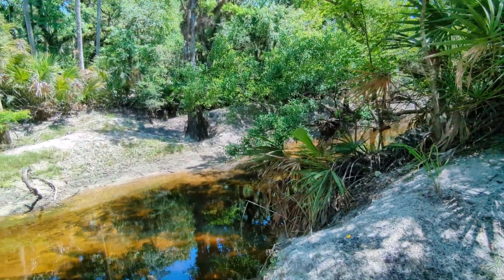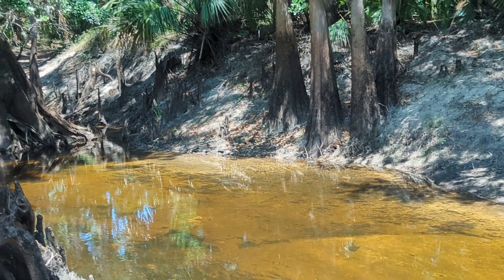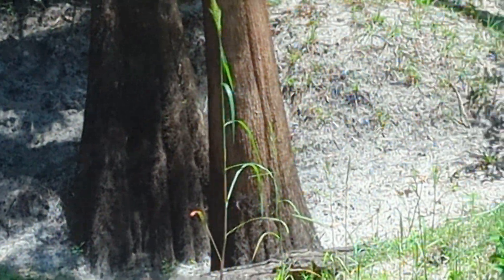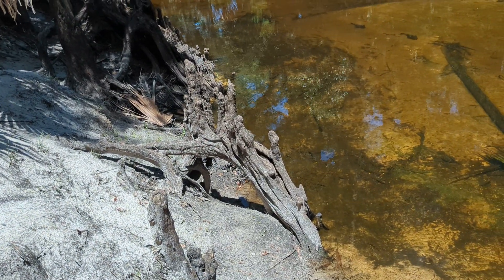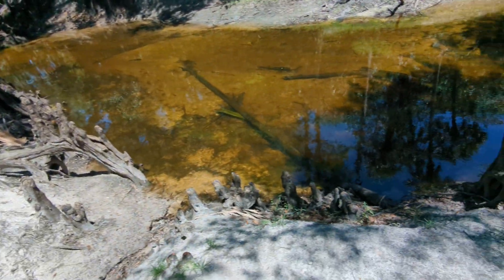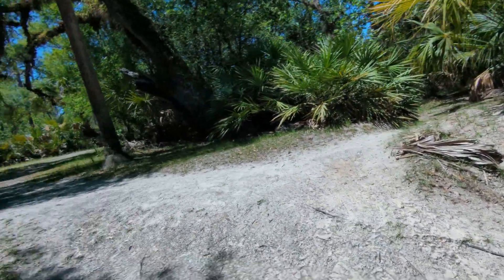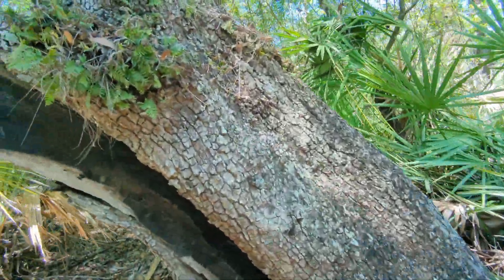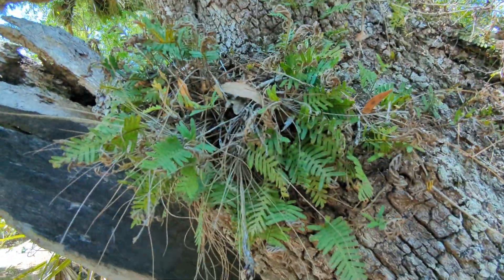Econlockhatchee River Winds Past Old Cypress Trees at Econ River Wilderness Area! Oviedo, Florida